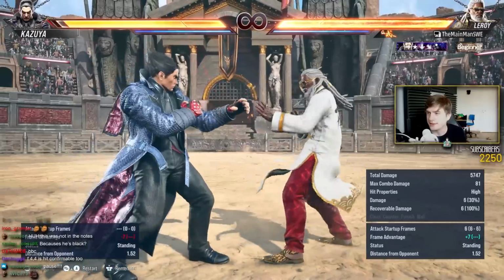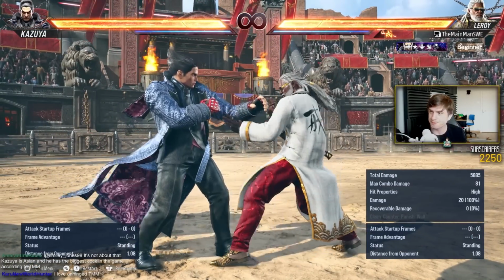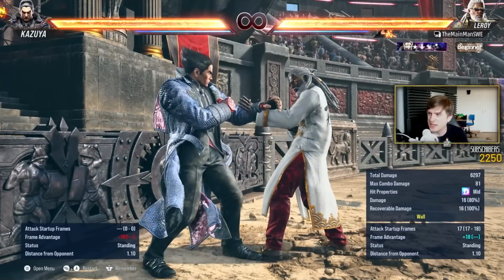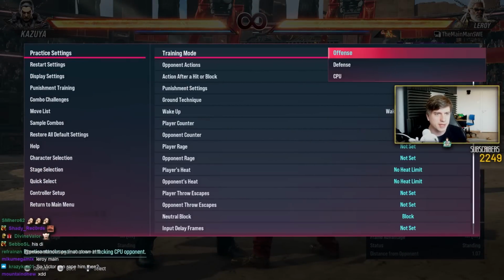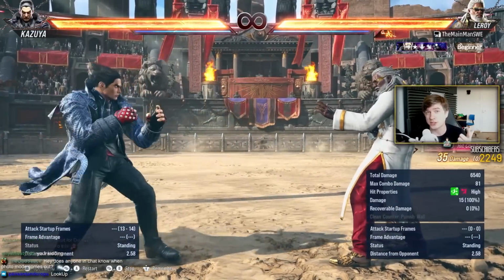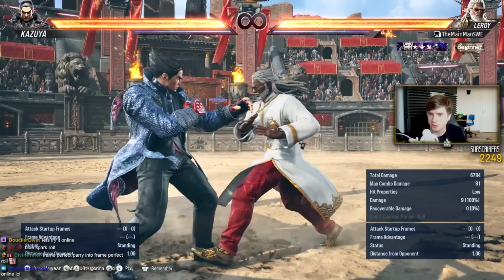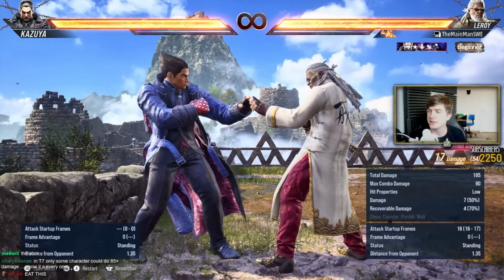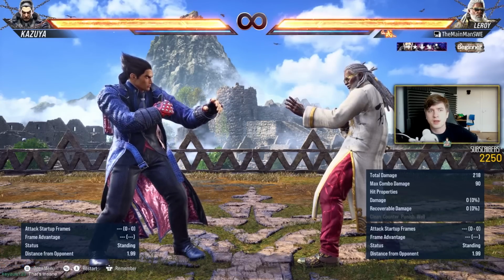Welcome To S-Tier... Leroy 1.04 Breakdown